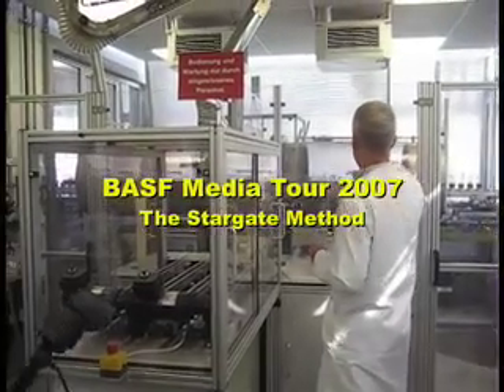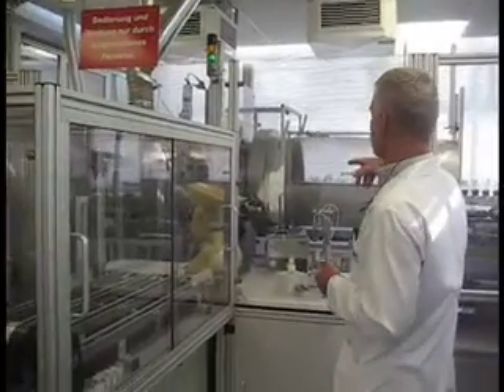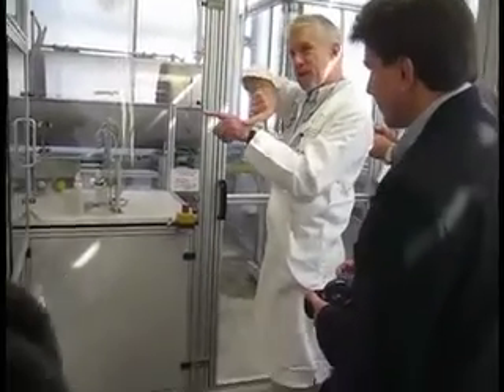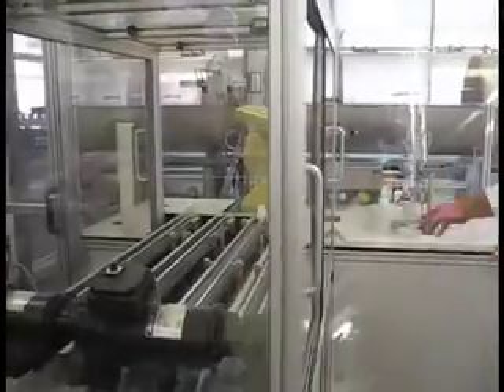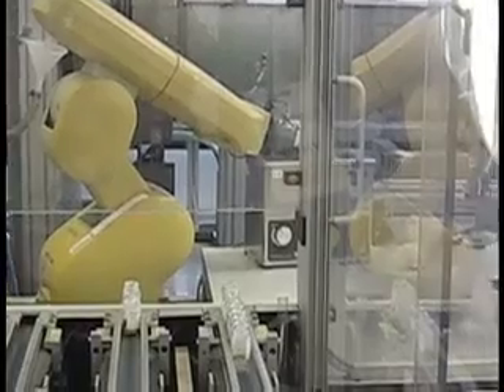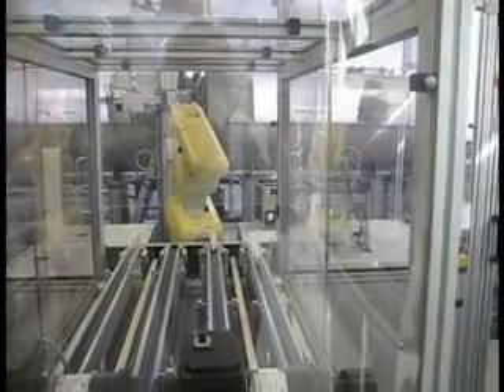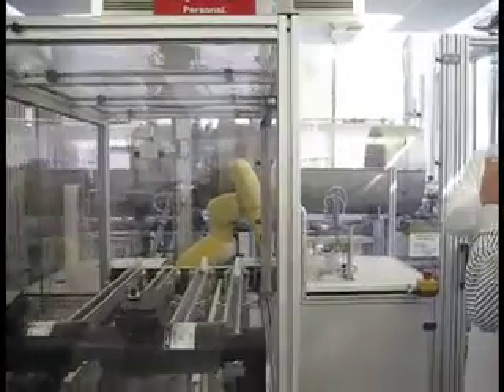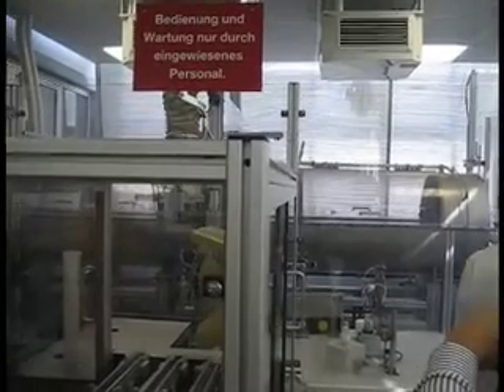BASF Media Tour 2007 - The Stargate Method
A video demonstration of BASF's new Stargate method of applying test compounds to plants.